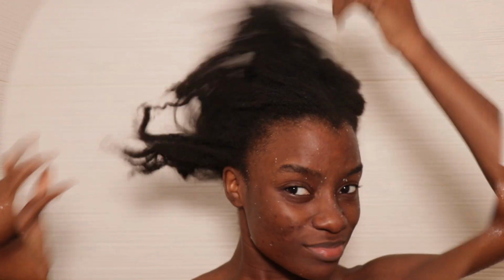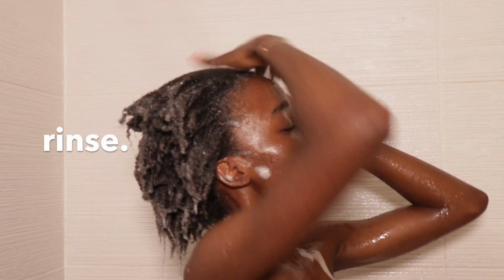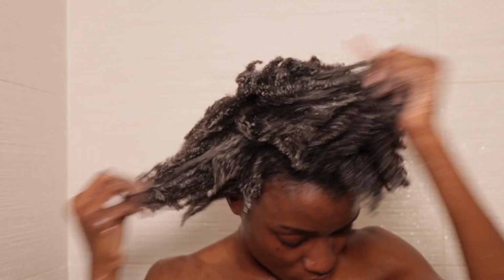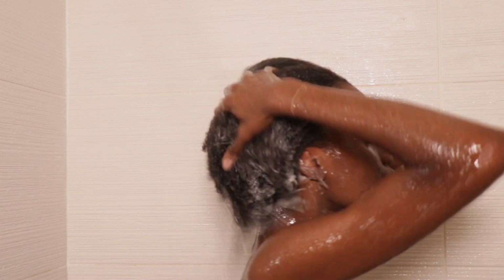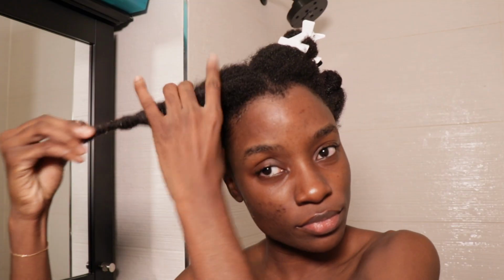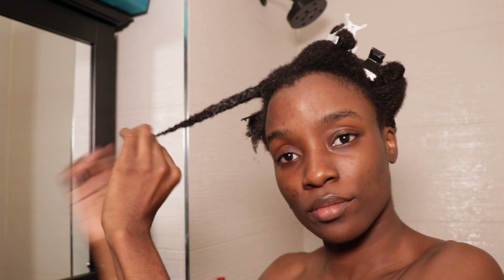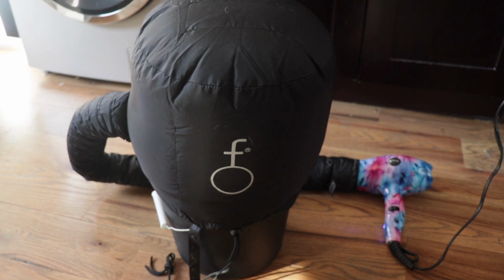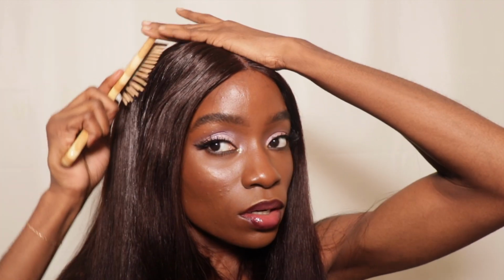WASH DAY ROUTINE - START TO FINISH | 4c NATURAL HAIR TRANSFORMATION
WASH DAY ROUTINE - START TO FINISH NATURAL HAIR TRANSFORMATION
*PRODUCTS USED*

CREME OF NATURE ARGAN OIL APPLE CIDER VINEGAR
SHEA MOISTURE COCONUT & HIBISCUS CURL & SHINE SHAMPOO .. AND FRIZZ FREE CURL MOUSSE
PANTENE GOLD SERIES CO WASH
PANTENE GOLD ERIES LEAVE-ON DETANGLING MILK
BRIOGEO DONT DESPAIR REPAIR HONEY MOISTURE MASK
BRIOGEO CASTOR OIL
NATURE LAB TOKYO PERFECT SMOOTH SHAMPOO, CONDITIONER ,  BLOWOUT LOTION & HAIR OIL
GOT 2 B HAIR GEL
CURLFORMERS HOODED DRYER
TANGLE TEEZER COMB

FTC- I AM LUCKY ENOUGH TO BE GIFTED SOME PRODUCTS! THOSE HAVE * NEXT TO THEM.

-Whitney